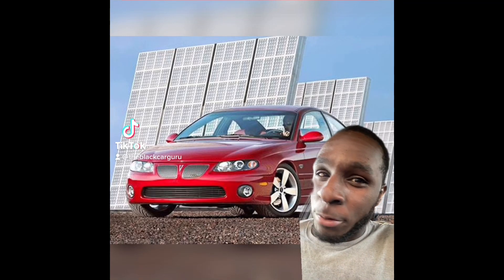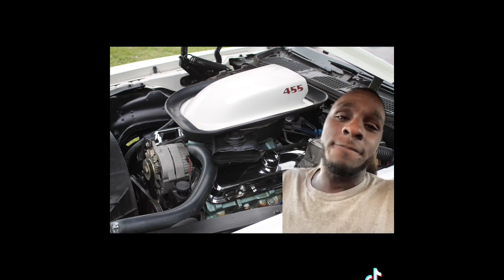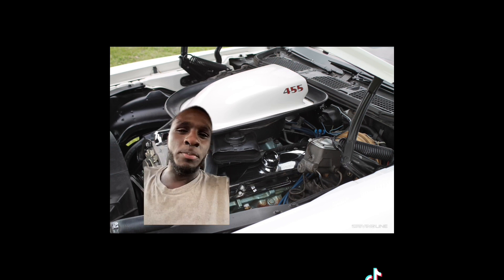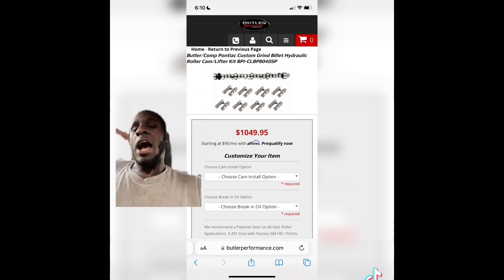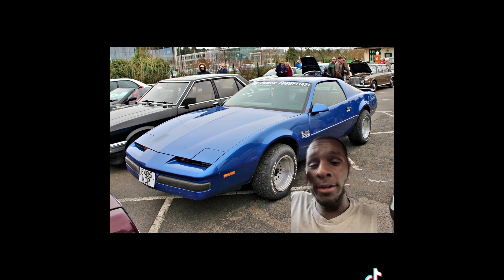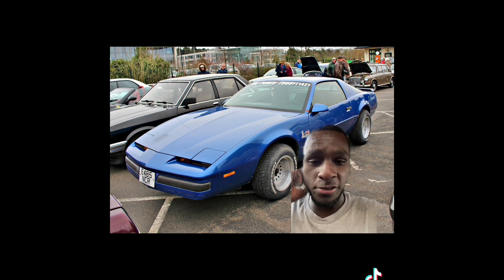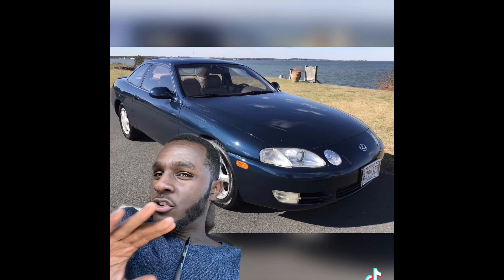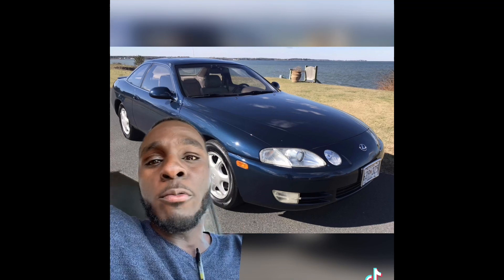The PONTIAC 455 was THANOS incarnated! | THE GREASTEST ENGINE IN Pontiac’s HISTORY!